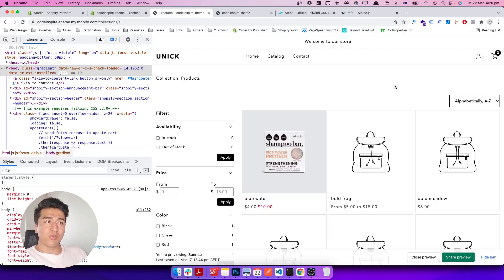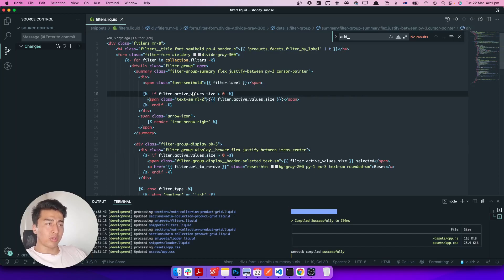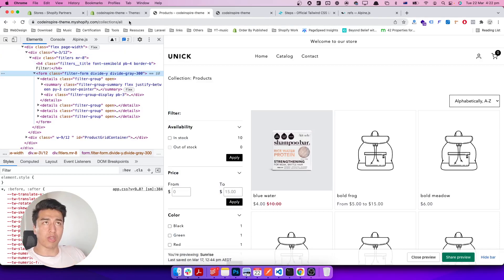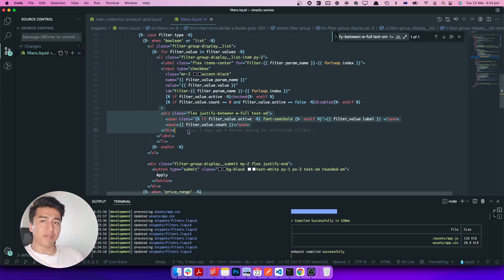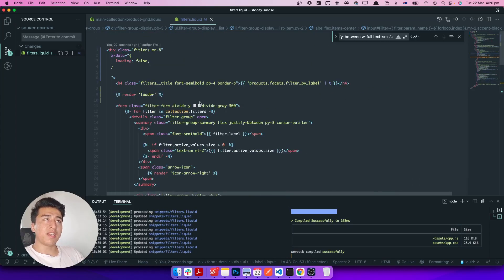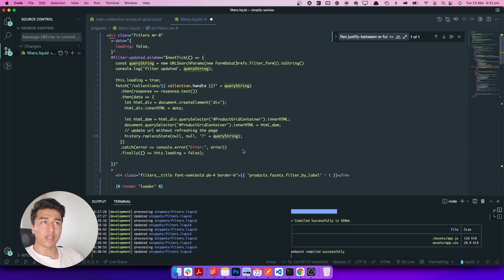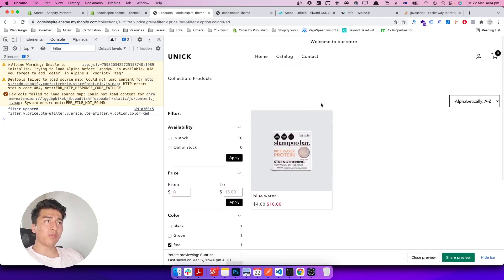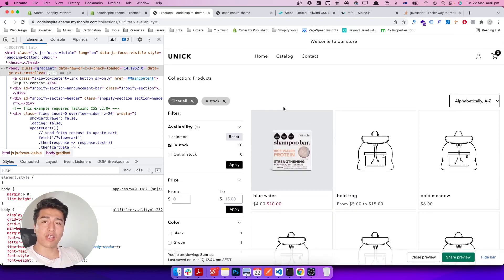33 - Collection filter with Ajax (Fetch) and Alpine.js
Collection filter with Ajax (Fetch) and Alpine.js

Let's complete the filter on collection using Ajax request.